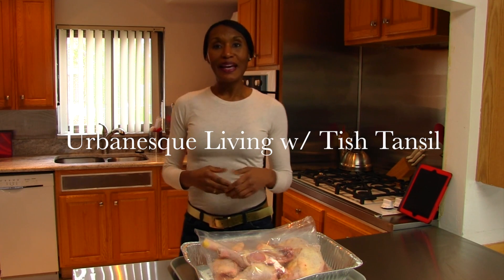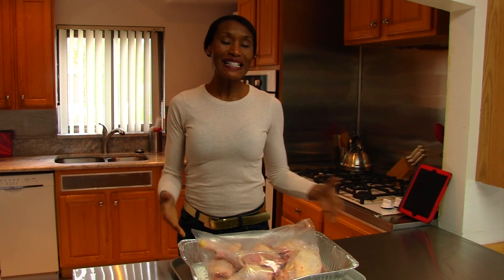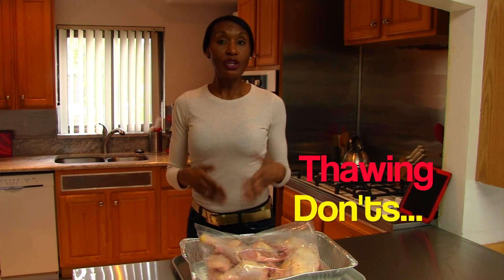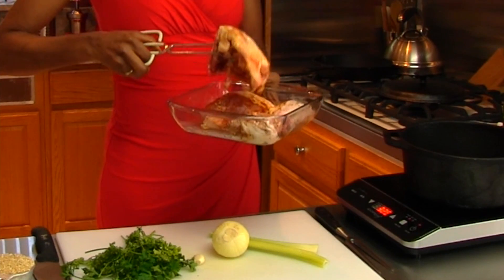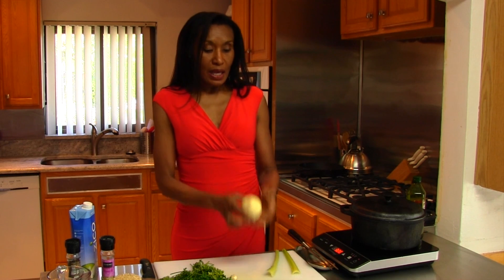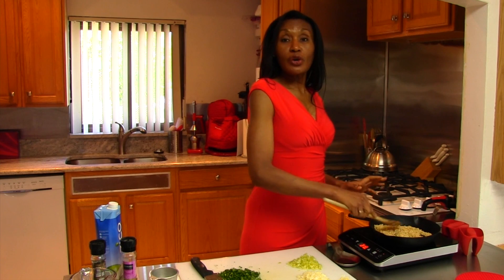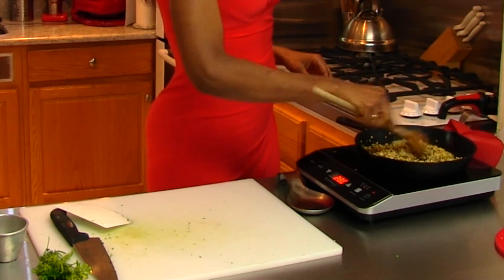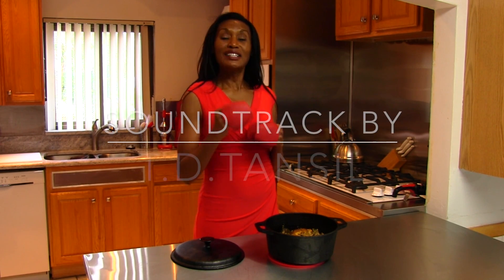URBANesque Living with Tish Tansil: Season 2 Epi. 06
Chicken and rice is nice!  Join Chef Tish Tansil in making this classic dish using some modern cooking methods.